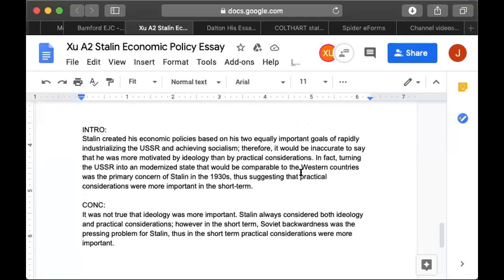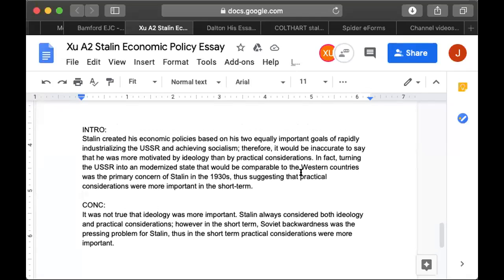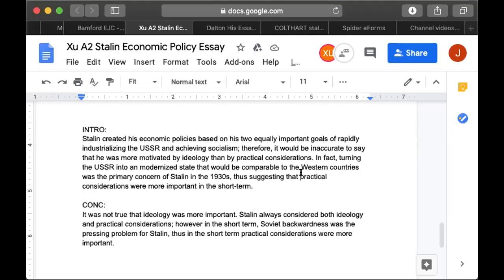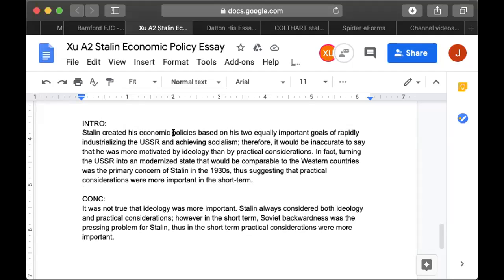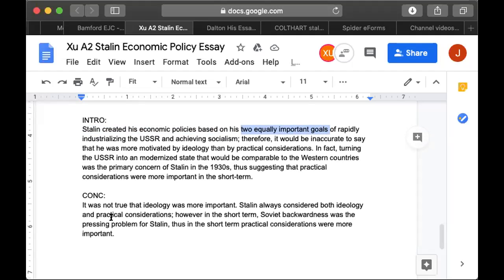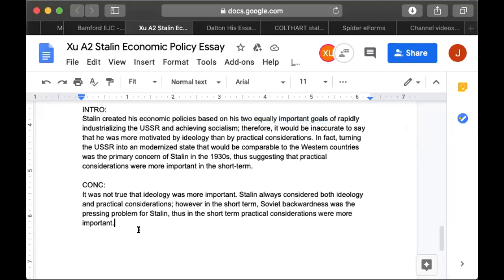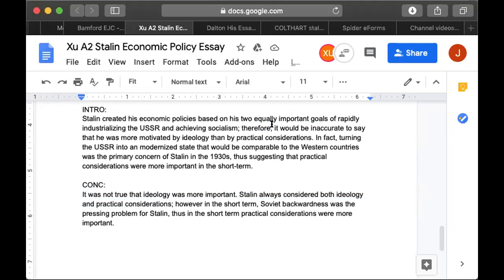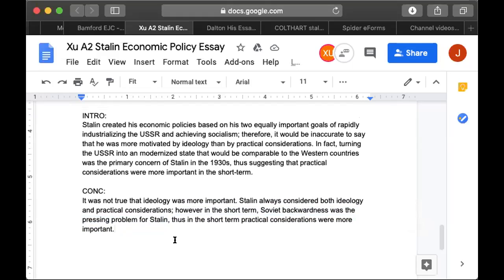Stalin economic motives Arguments